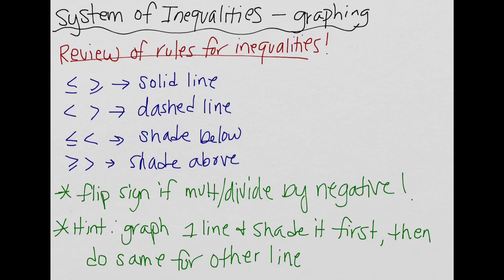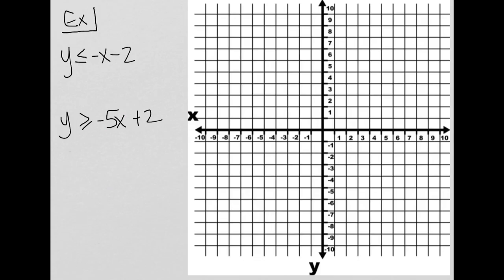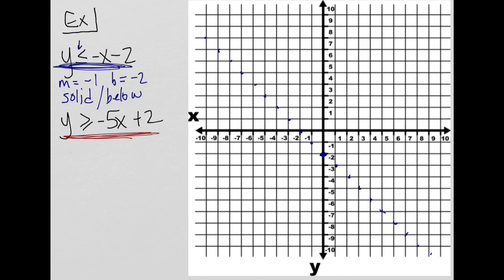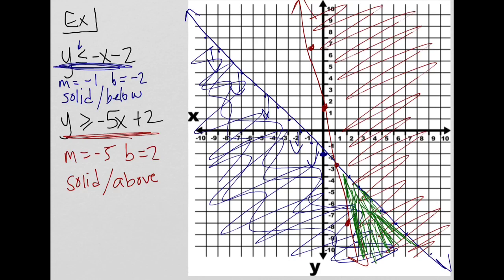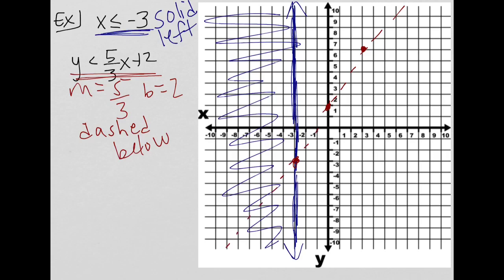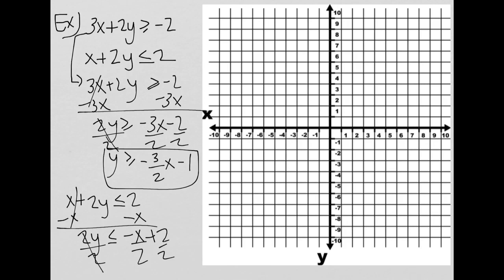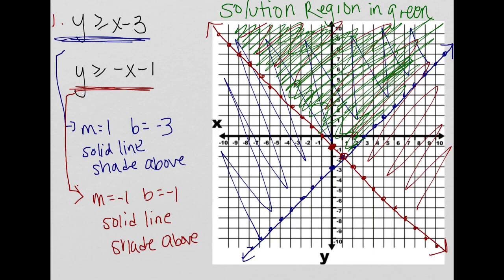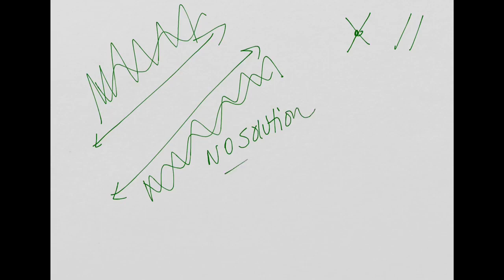Systems of Inequalities (graphing)